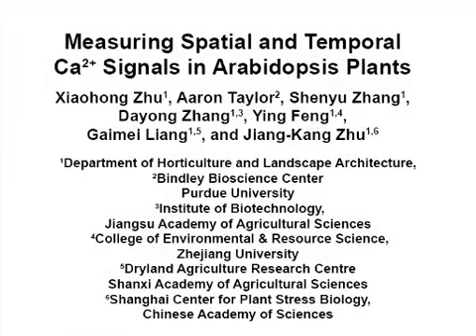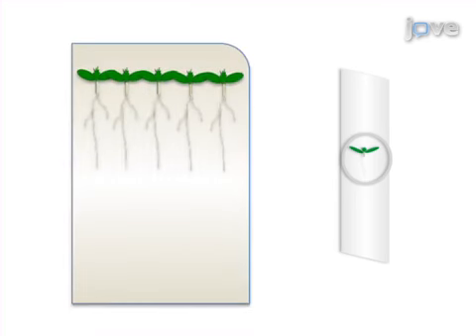Measuring Spatial & Temporal Ca2+ Signals In Arabidopsis Plants l Protocol Preview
Measuring Spatial and Temporal Ca2+ Signals in Arabidopsis Plants -  a 2 minute Preview of the Experimental Protocol

Xiaohong Zhu, Aaron Taylor, Shenyu Zhang, Dayong Zhang, Ying Feng, Gaimei Liang, Jian-Kang Zhu
Purdue University, Department of Horticulture and Landscape Architecture; Purdue University, Bindley Bioscience Center; Jiangsu Academy of Agricultural Sciences, Institute of Biotechnology; Zhejiang University, College of Environmental & Resource Science; Shanxi Academy of Agricultural Sciences, Dryland Agriculture Research Centre; Chinese Academy of Sciences, Shanghai Center for Plant Stress Biology;

Ca2+ signaling regulates diverse biological processes in plants. Here we present approaches for monitoring abiotic stress induced spatial and temporal Ca2+ signals in Arabidopsis cells and tissues using the genetically encoded Ca2+ indicators Aequorin or Case12.